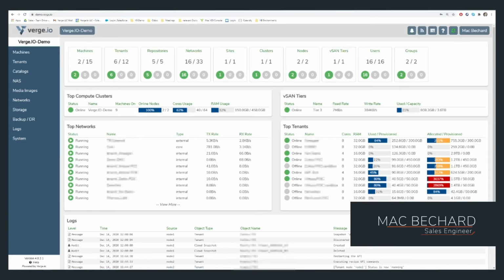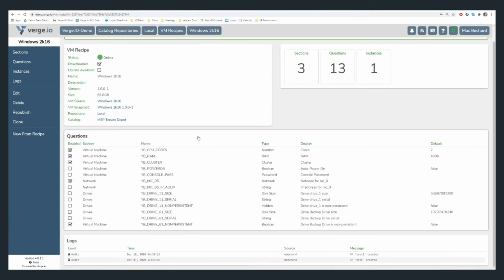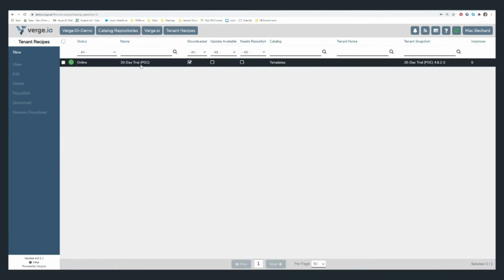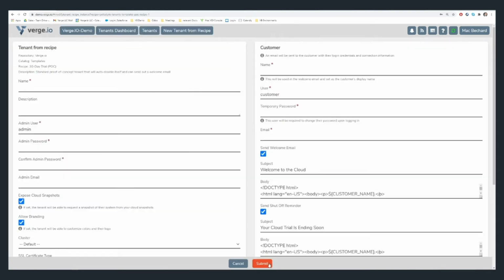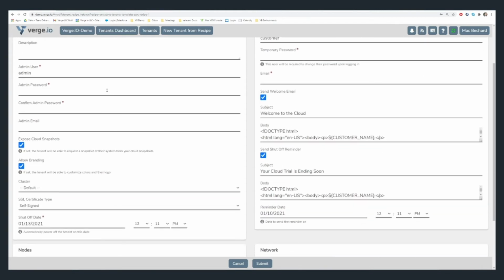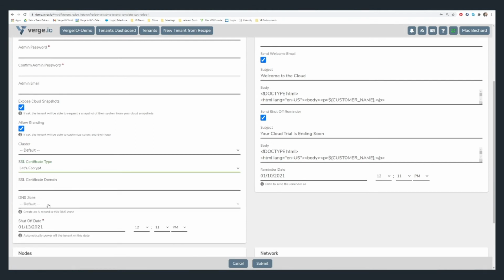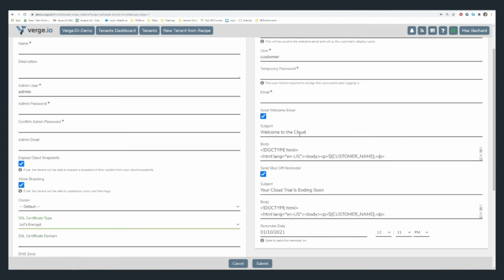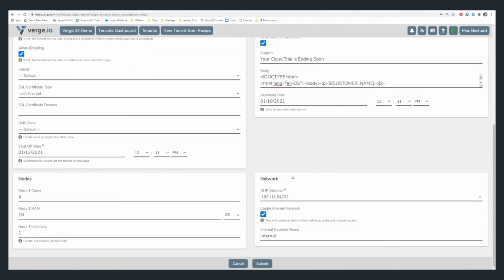Tenant Deployment via Recipes in Verge-OS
How to deploy tenant via recipes in Verge-OS.